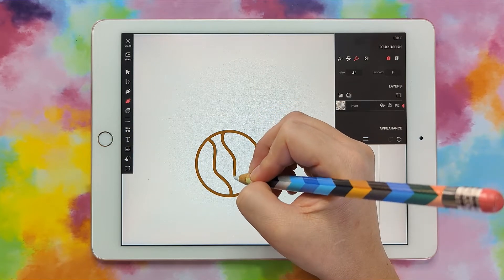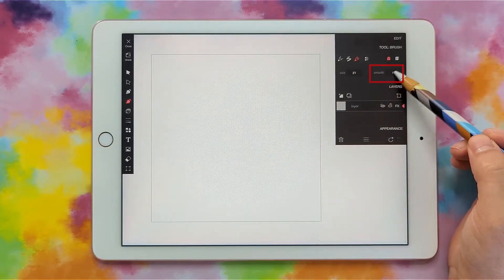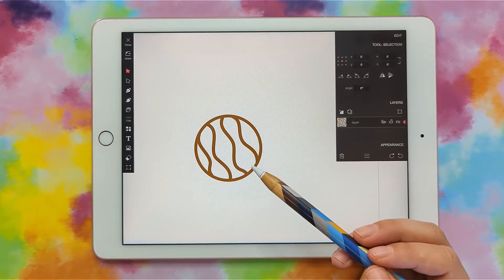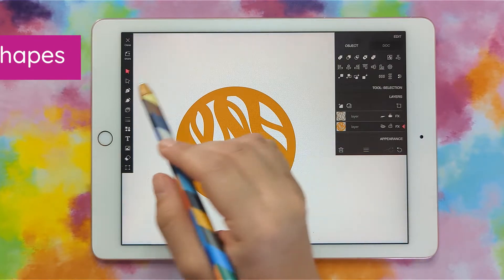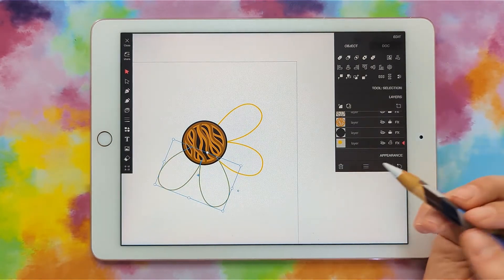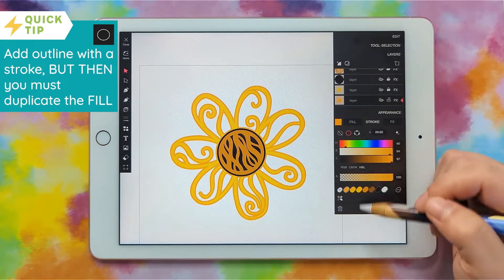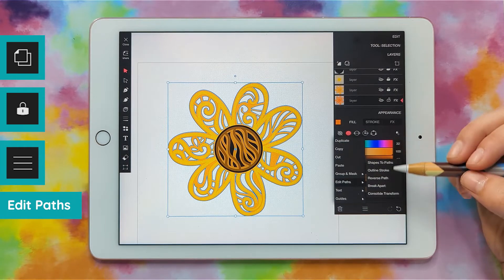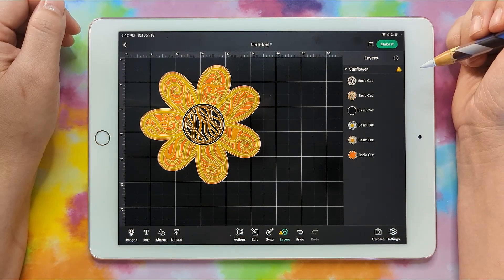Create Your Own Layered Mandala SVG with Vector Q on iPad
In this video, I'll walk you through how to design & create your own 3D layered mandala SVG, that you can import into Cricut Design Space. We'll use the vector drawing app Vector Q, which is free to use but costs $5.99 to purchase so that you'll have the ability to export your file. This is the best vector drawing app I've found so far!